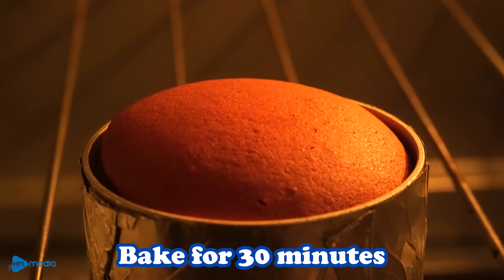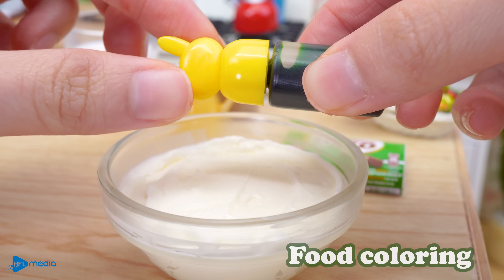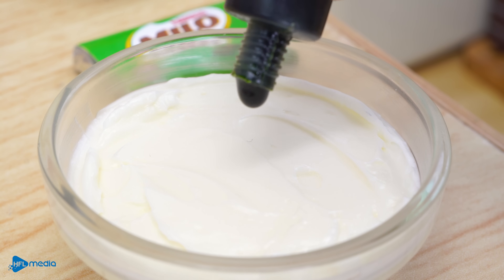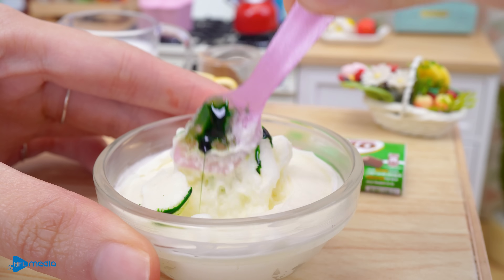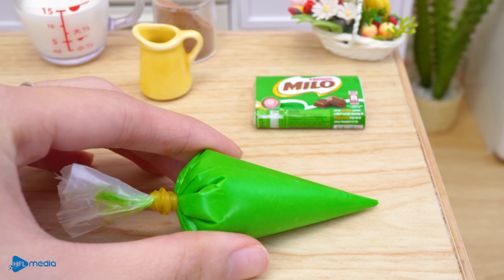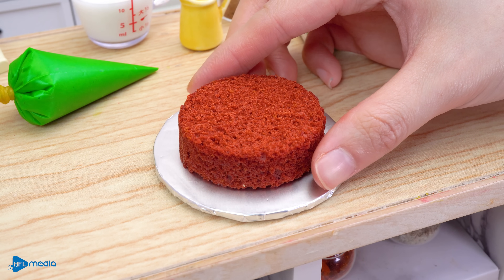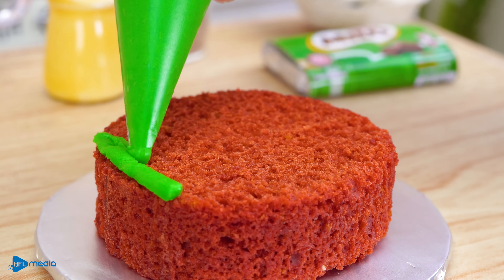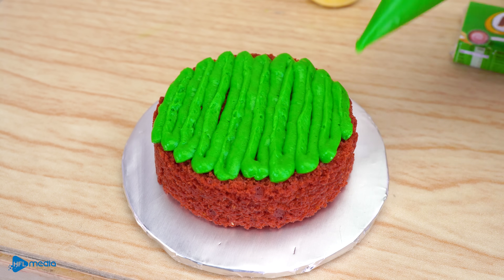How to make Miniature Milo Cake in Real Life | Tiny Chocolate Cake Decorating by Miniature Cooking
Hi everyone, I'm Mico.
Today I make Milo Cake in my Miniature Kitchen. Hope you like it.

CREDIT :
Producer & Director : Anh Ngoc
Quality Assurance: Minh Tuan
Script writer: Lan Nguyen
Props assistant: Nga Le, Thuy Nguyen
Animator: My Linh
Camera Operator: Hoang Vu
Editor & Sound Designer: Luc Nguyen
Thumbnail Designer: Thanh Thuy
System Developer : Thanh Hang

© Copyright by HFL Media ☞ Do not Reup